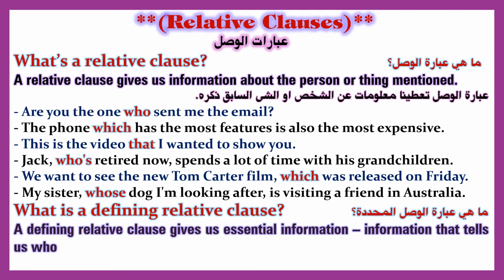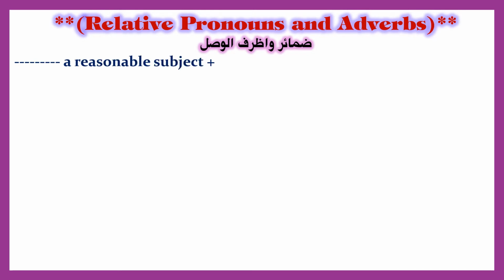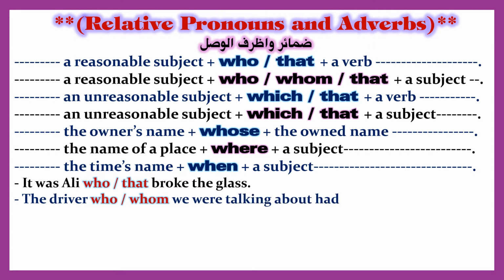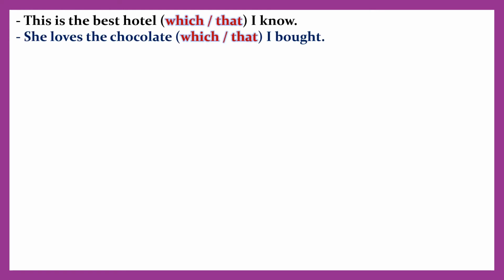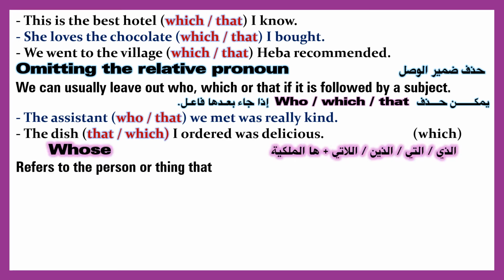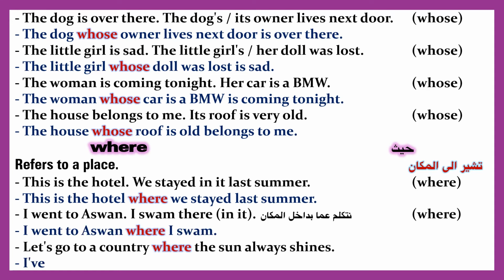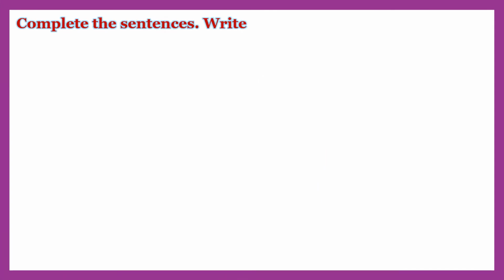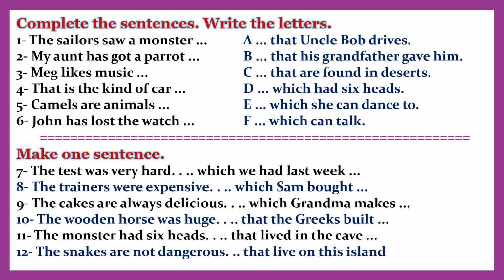English world 5 Unit 6 Part 2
الجزء الثاني من  Unit (6) A legend from the ancient world من  كتاب   English World 5وهو جزء خاص بقواعد الوحدة
 واليكم رابط لملف PDF يحتوي على جميع الأسئلة على الوحدة

مع خالص الامنيات بالتوفيق